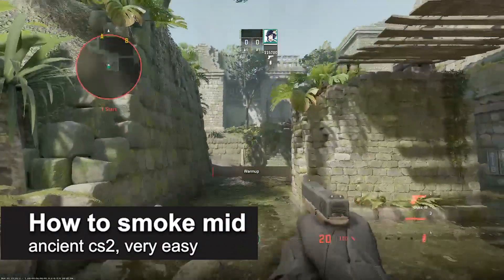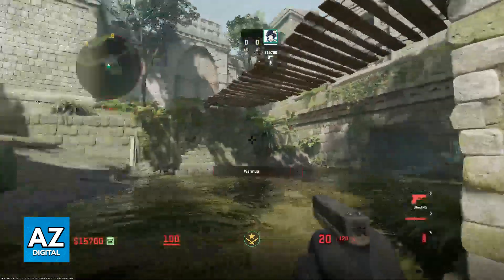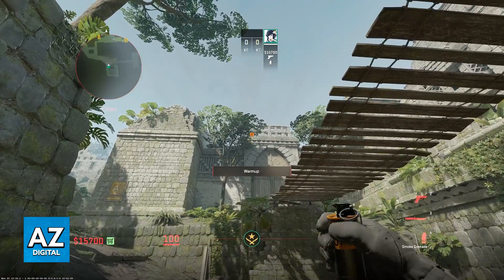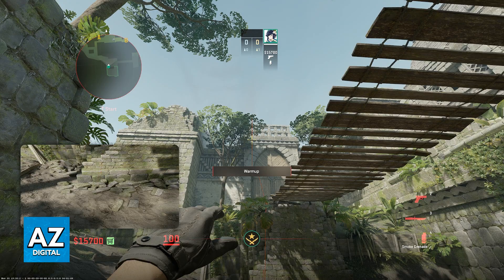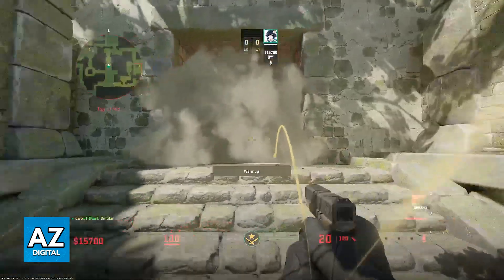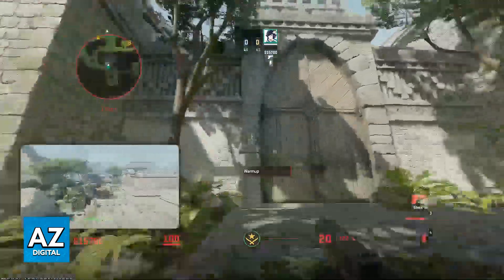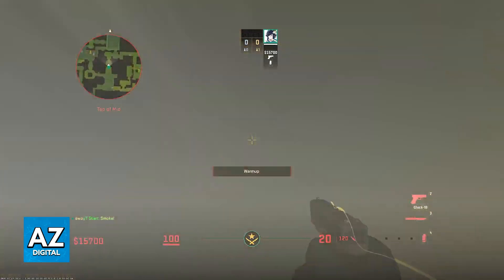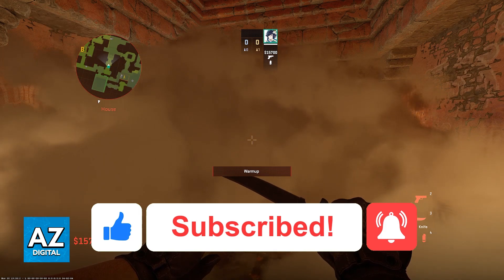How To Smoke Mid Ancient CS2 (ALL SPOTS!)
How To Smoke Mid Ancient CS2

In this video I will clear your doubts about how to smoke mid ancient cs2, and whether or not it is possible to do this.